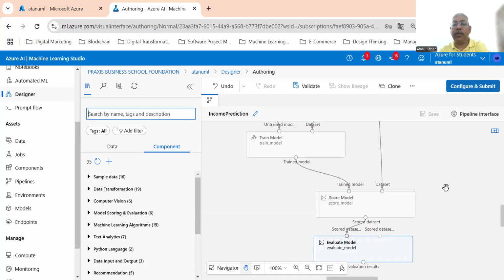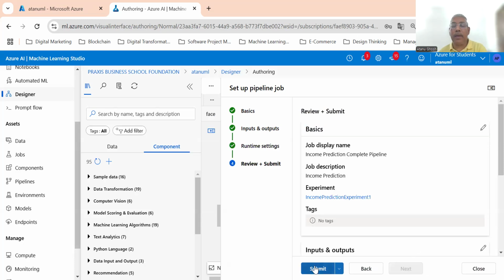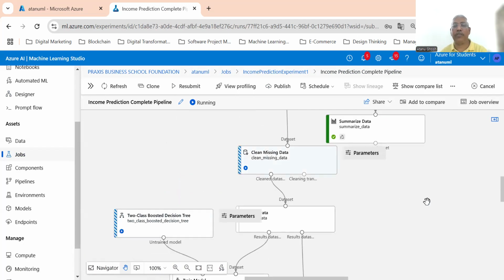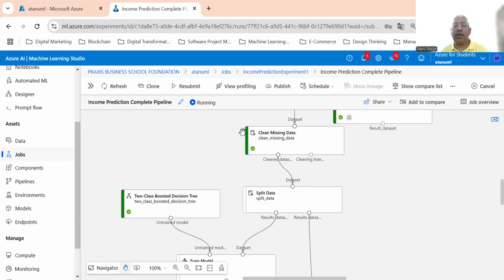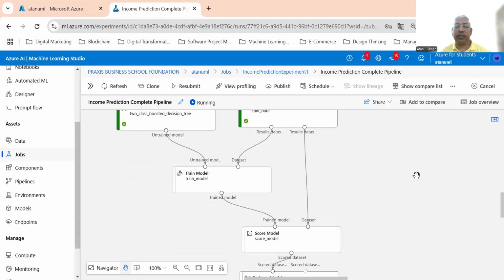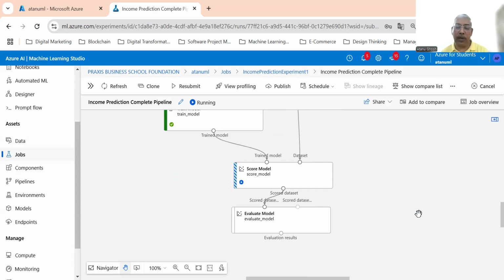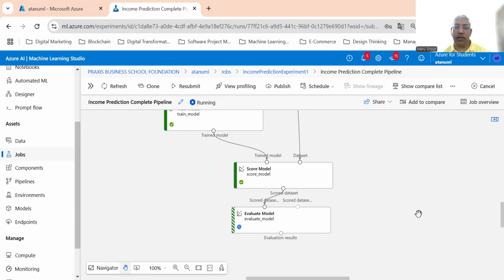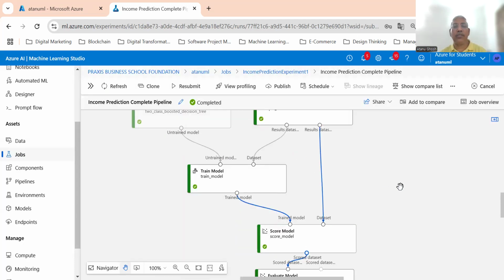Data Engineering - 12